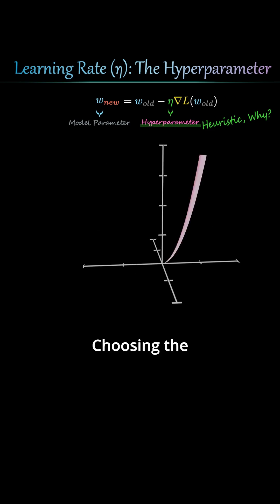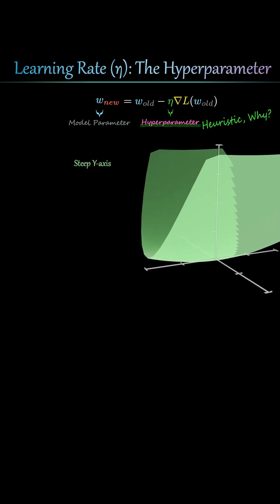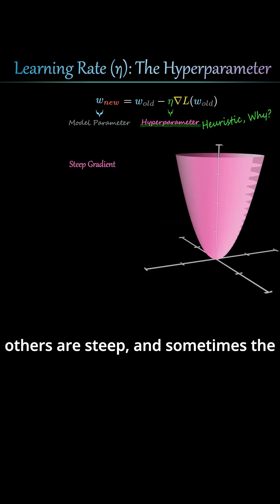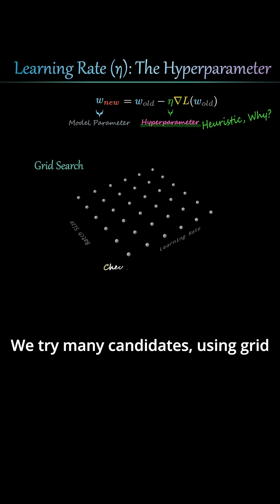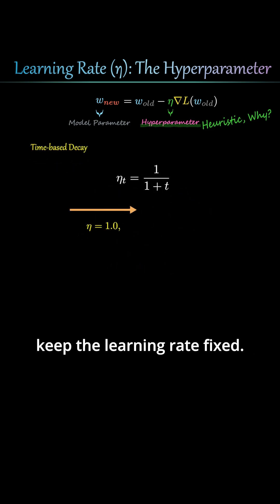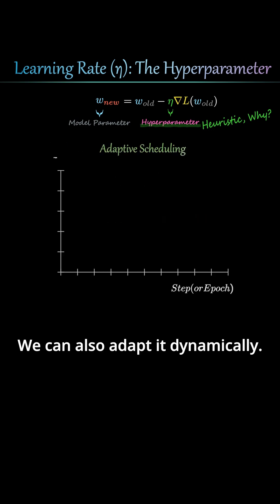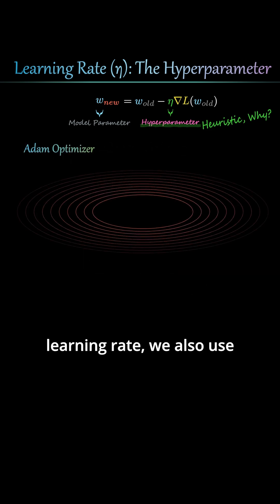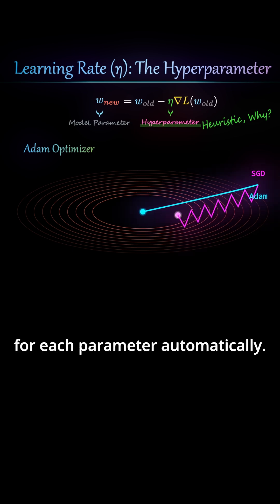Highlights the heuristic nature and lack of a universal answer.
The crucial question: How do you pick the Learning Rate ($\eta$)?Unfortunately, it's heuristic! There's no single perfect value because every dataset has a different loss surface (some shallow, some steep, some zigzaggy). 📉How to choose it?Trial and Error: Test candidates using Grid Search or Random Search.Scheduling: Decrease $\eta$ over time (e.g., $1, 1/2, 1/3...$).Dynamic Adaptation: Reduce $\eta$ only when the loss plateaus.💡 Pro Tip: Optimizers like Adam automatically solve the headache by adjusting the learning rate for each parameter individually, helping you avoid frustrating zigzagging!

All animations in this video were made with ManimGL and ManimCE, an open-source animation library built in Python. You can find more information about the project